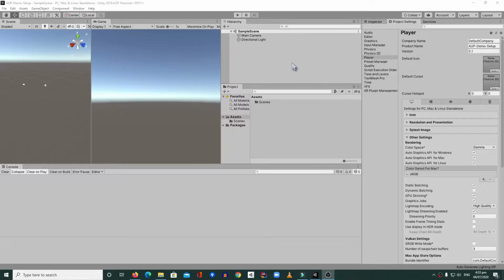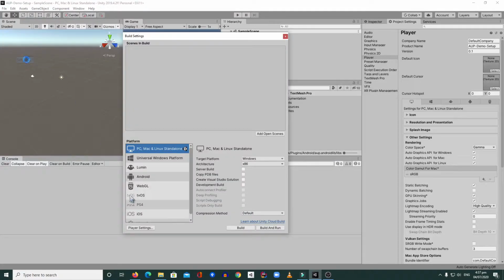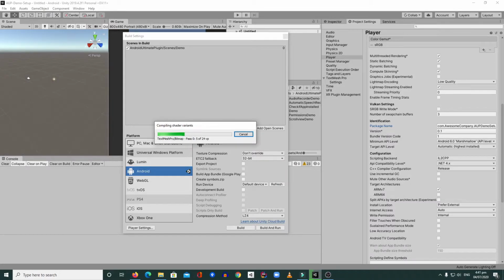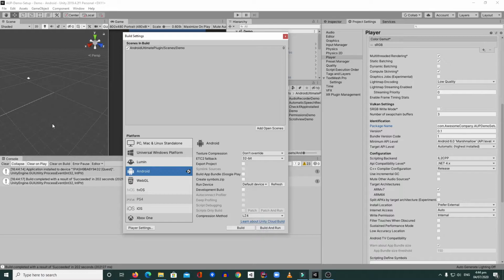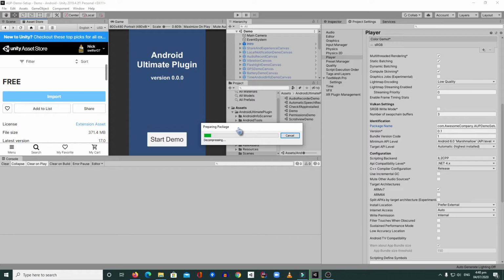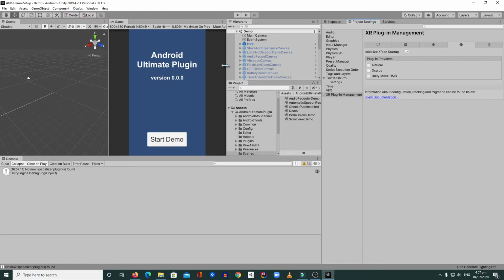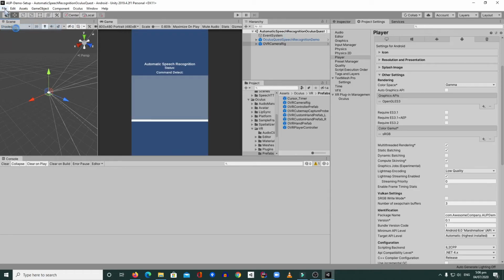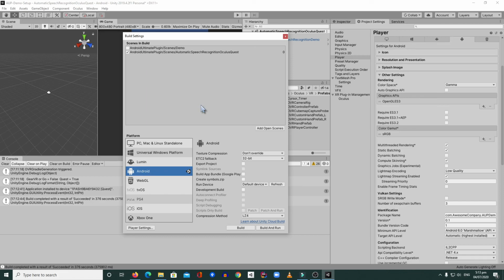Android Ultimate Plugin and Automatic Speech Recognition Complete Setup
In this video, we will show how to set up both  (AUP) Android Ultimate Plugin and  (ASR) Automatic Speech Recognition. AUP is a Unity Plugin for Android with a lot of features and ASR is Speech Recognizer that works offline and works in Oculus Quest and it supports 4 languages English, Spanish, Portuguese and Chinese but takes note that you need to create a TextMeshPro new material for the Chinese language for it to work properly.

I hope that this video will be helpful to those who bought the plugin.